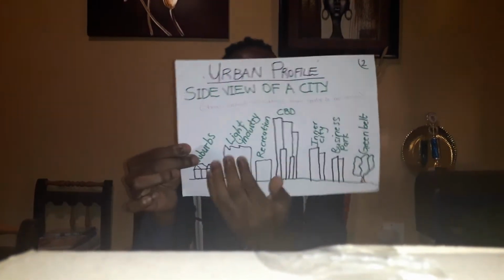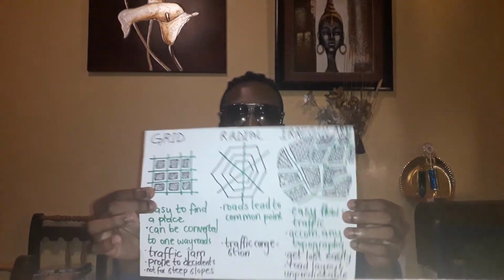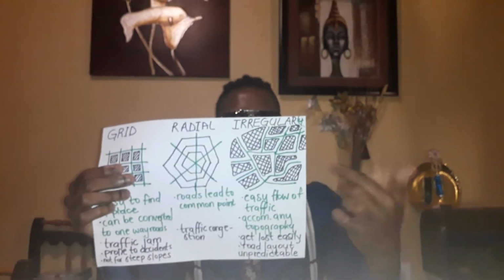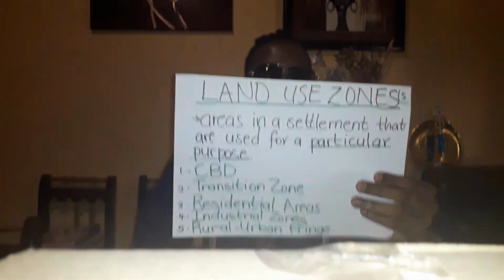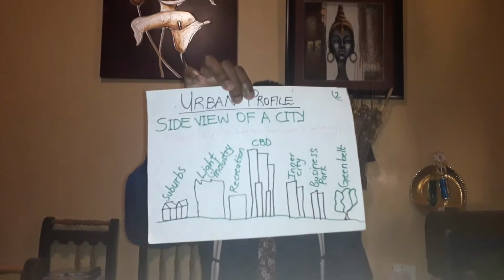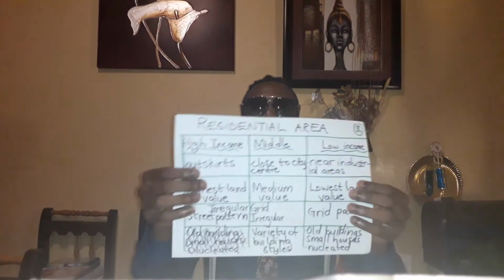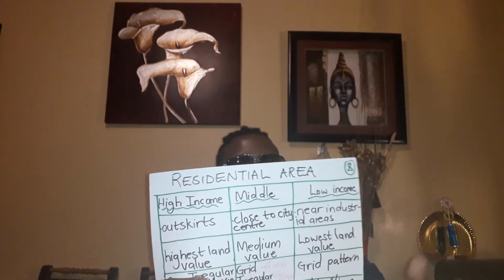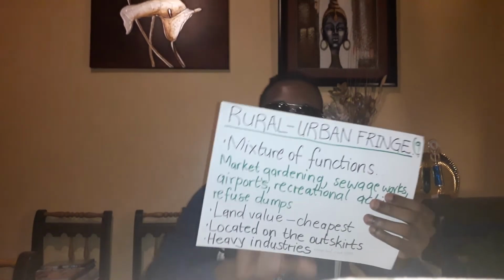URBAN STRUCTURE BY UCN KHANYILE (AWEMAH)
Urban profile,  street patterns,  and Land use zones.